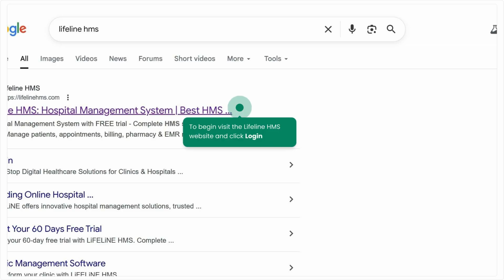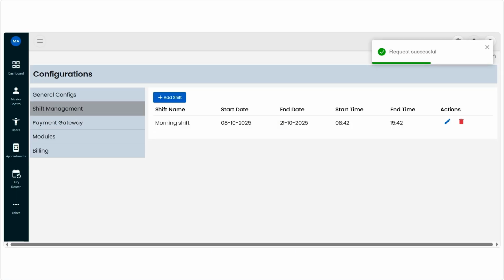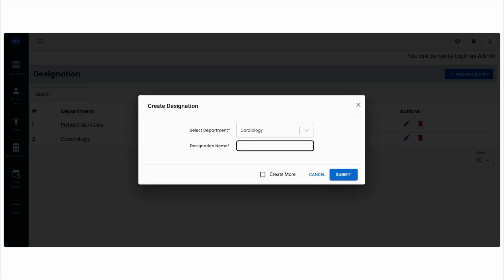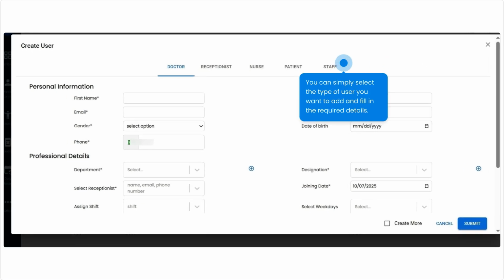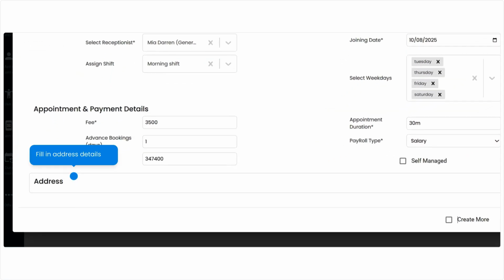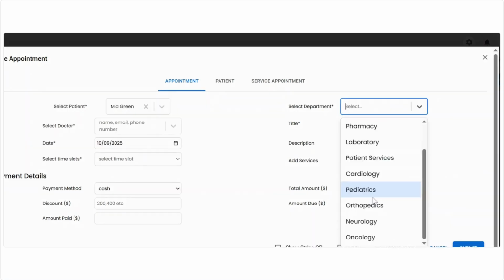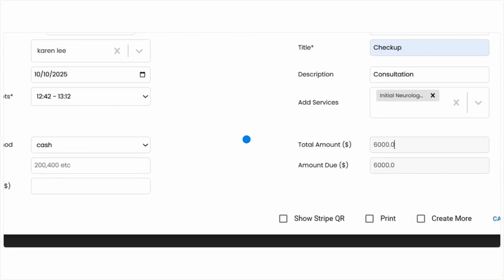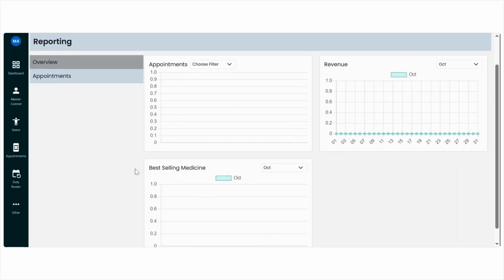Quick Guide to Lifeline HMS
In this video, we’ll walk you through a complete step-by-step guide on how to use the Lifeline Hospital Management System, from setting up your account to managing users, scheduling appointments, and exploring key features.

About Lifeline HMS:
Lifeline HMS is a powerful, user-friendly hospital management system designed to simplify clinic and hospital operations. From patient registration to billing and reports, everything you need is in one place.